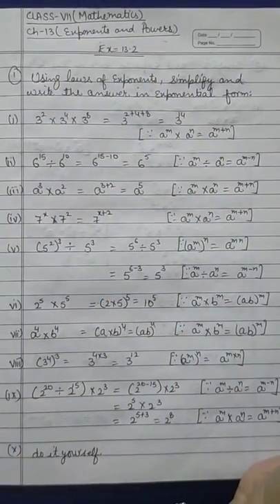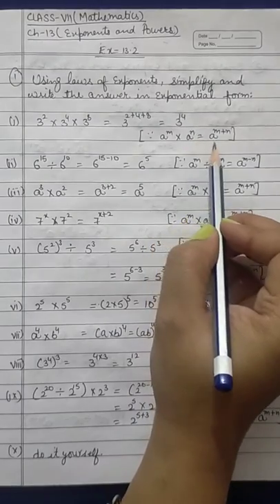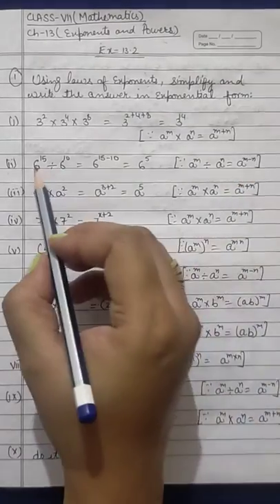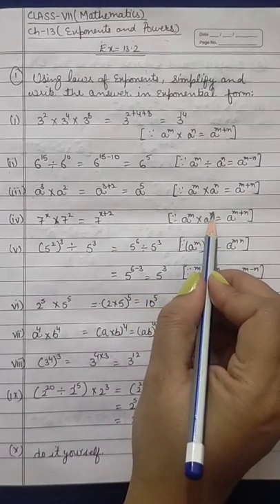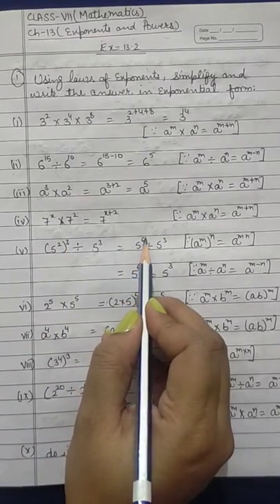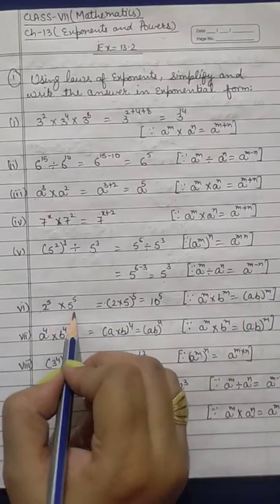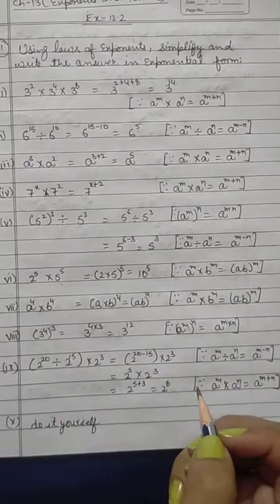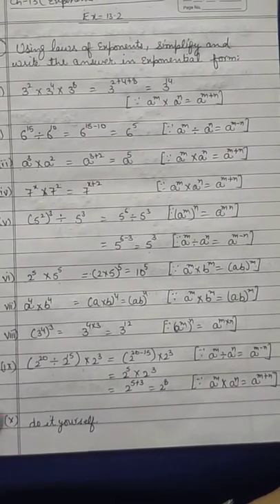NCERT CLASS-7 MATHS CH-13 EXPONENTS AND POWERS EX-13.2